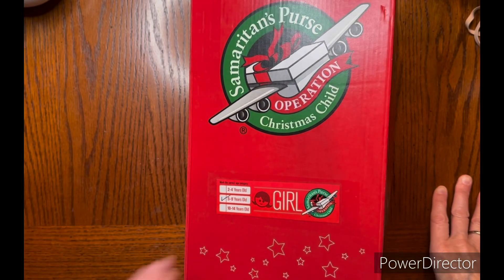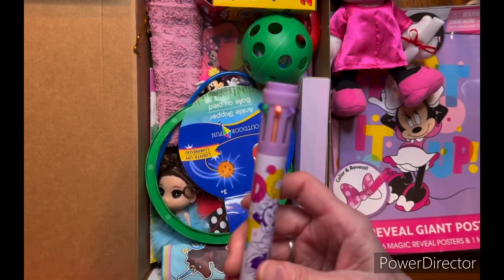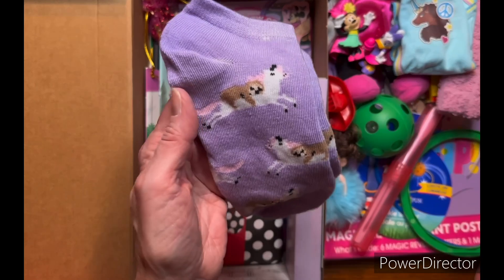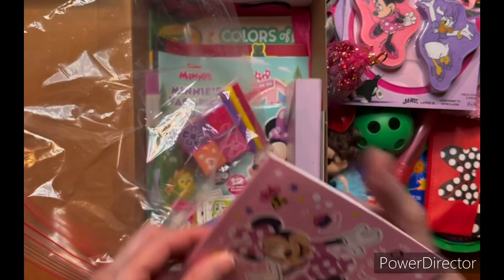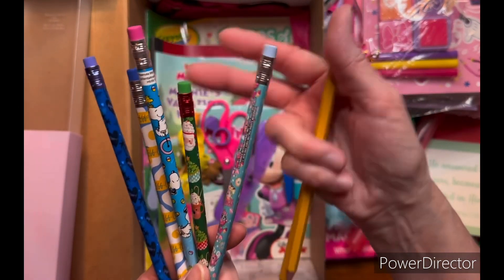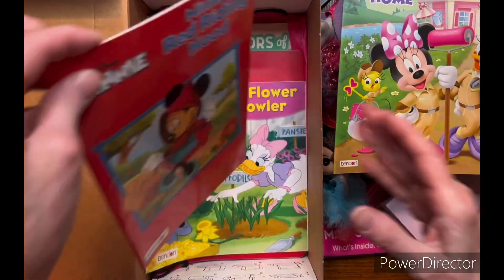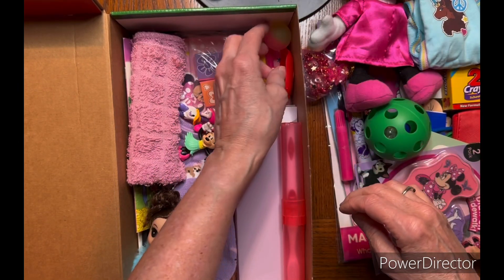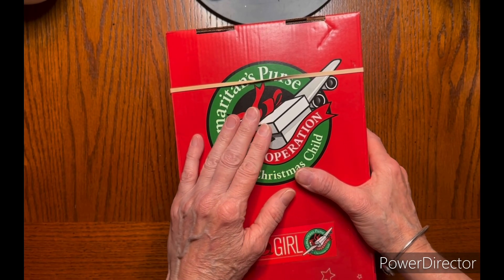OPERATION CHRISTMAS CHILD UNBOXING/ GIRL 5-9 MINNIE MOUSE THEME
It’s Minnie again for a girl 5-9! Check it out!